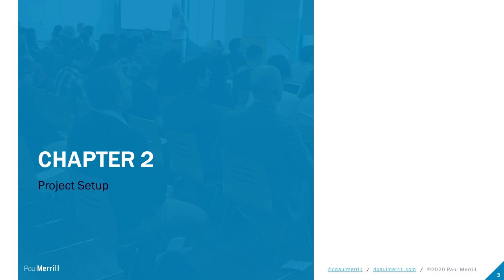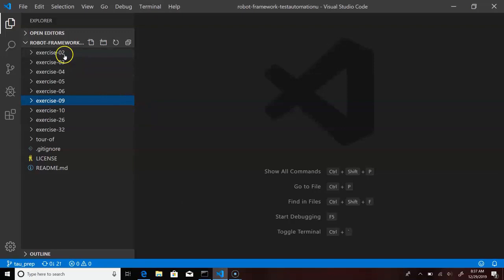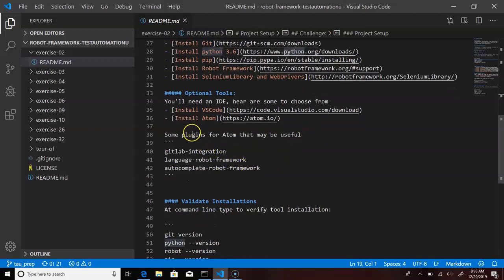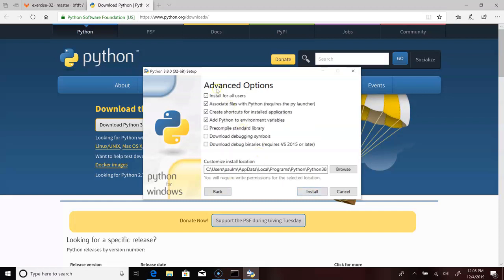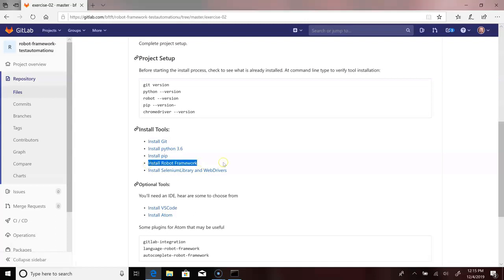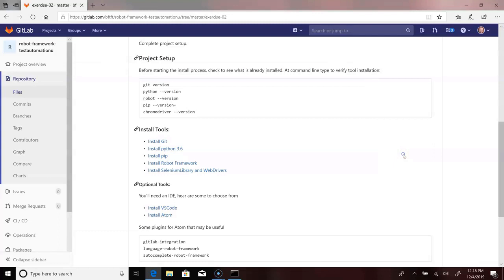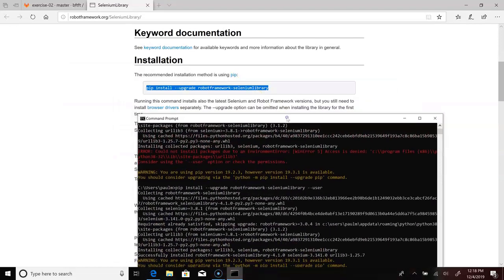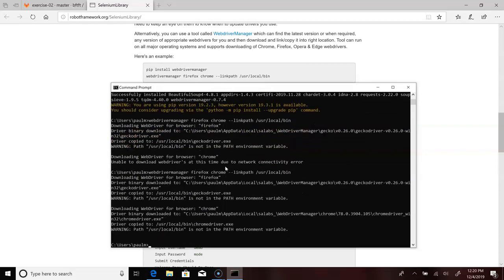Chapter 2: Project Setup